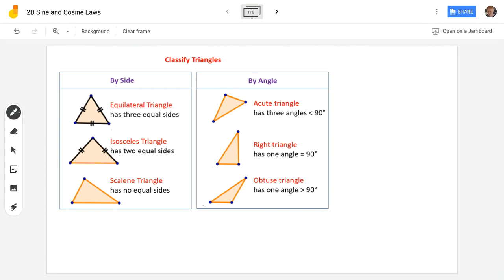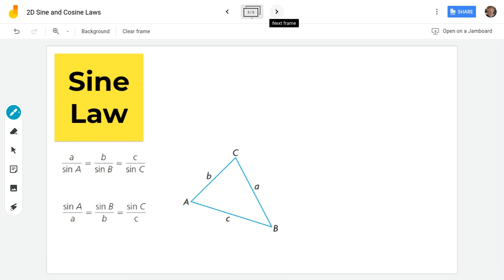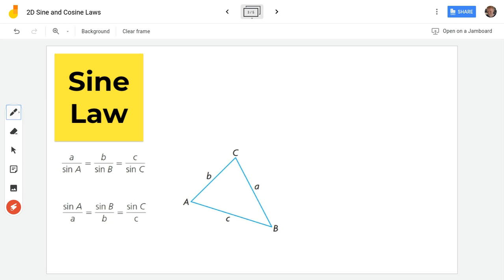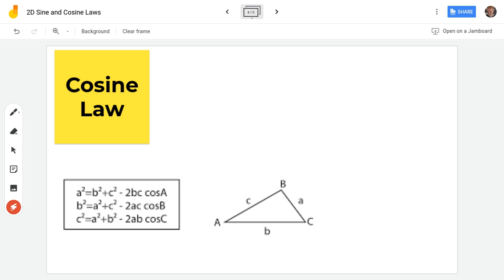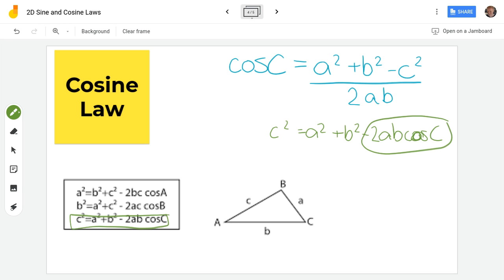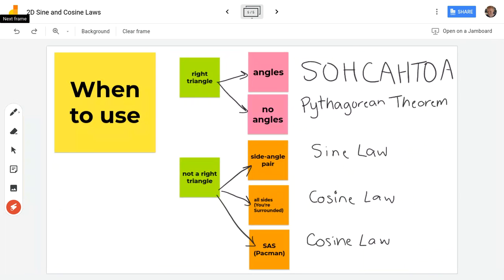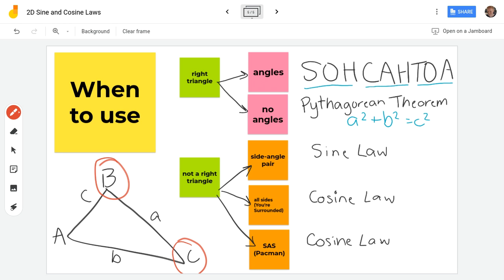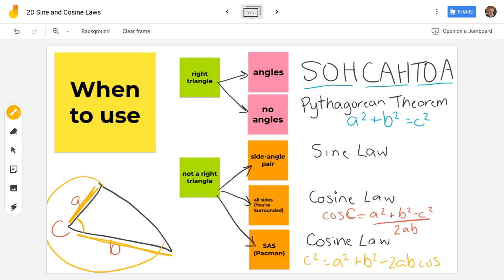MPM2D Sine and Cosine Laws